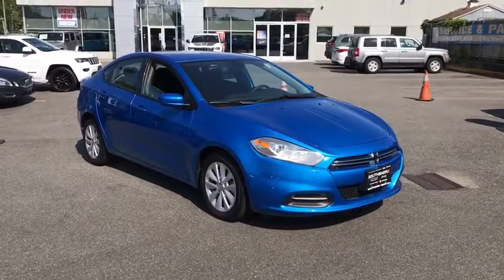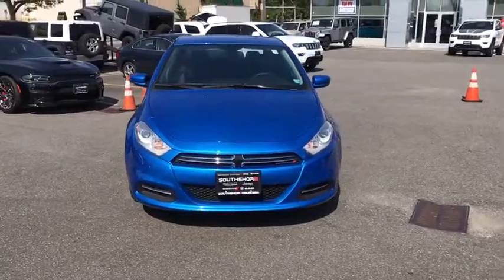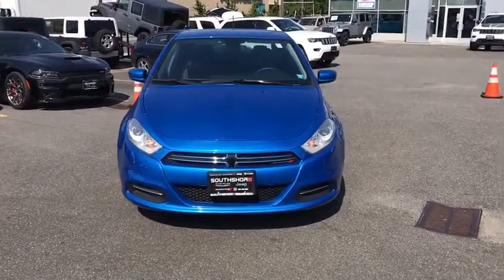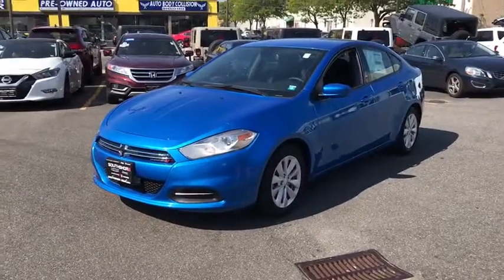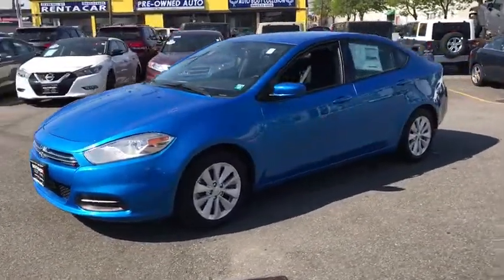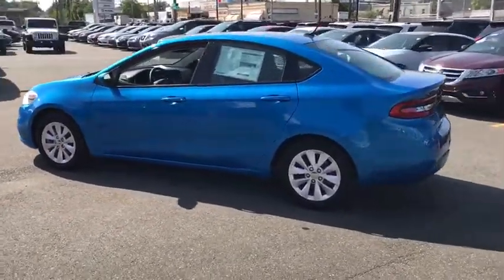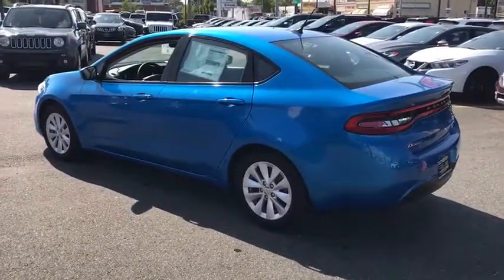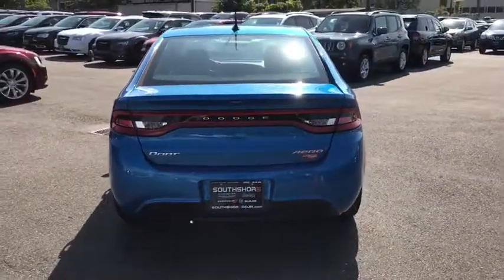2016 Dodge Dart Brooklyn, Queens, Nassau County, Hempstead, Westbury, NY 16D0040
RADIO: 8.4 NAV  -inc: SIRIUSXM Travel Link  5-Year SIRIUSXM Travel Link Service  5-Year SIRIUSXM Traffic Service  Garmin GPS Navigation  SIRIUSXM Traffic,QUICK ORDER PACKAGE 23V  -inc: Engine: 1.4L I4 16V MultiAir Turbo  Transmission: 6-Speed Manual (C635),SINGLE DISC REMOTE CD PLAYER,TRANSMISSION: 6-SPEED MANUAL (C635)  (STD),ENGINE: 1.4L I4 16V MULTIAIR TURBO  (STD),Turbocharged,Front Wheel Drive,Power Steering,ABS,4-Wheel Disc Brakes,Brake Assist,Brake Actuated Limited Slip Differential,Aluminum Wheels,Tires - Front Performance,Tires - Rear Performance,Power Mirror(s),Rear Defrost,Intermittent Wipers,Variable Speed Intermittent Wipers,Daytime Running Lights,Automatic Headlights,AM/FM Stereo,Satellite Radio,MP3 Player,Auxiliary Audio Input,Steering Wheel Audio Controls,Bluetooth Connection,Rear Bench Seat,Adjustable Steering Wheel,Trip Computer,Power Windows,Leather Steering Wheel,Remote Trunk Release,Keyless Entry,Power Door Locks,Cruise Control,A/C,Cloth Seats,Bucket Seats,Driver Vanity Mirror,Passenger Vanity Mirror,Engine Immobilizer,Traction Control,Stability Control,Front Side Air Bag,Tire Pressure Monitor,Driver Air Bag,Passenger Air Bag,Front Head Air Bag,Rear Head Air Bag,Passenger Air Bag Sensor,Rear Side Air Bag,Knee Air Bag,Child Safety Locks,Back-Up Camera